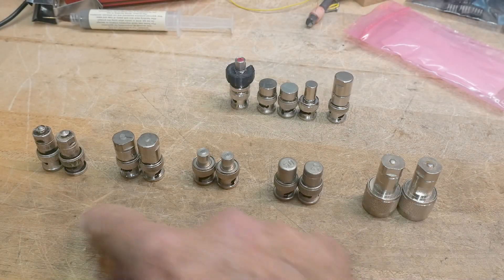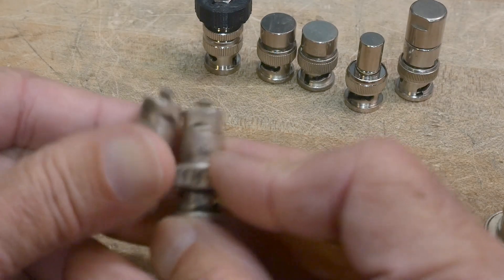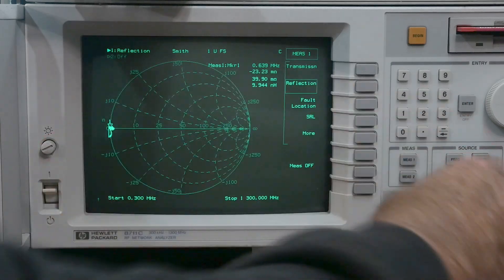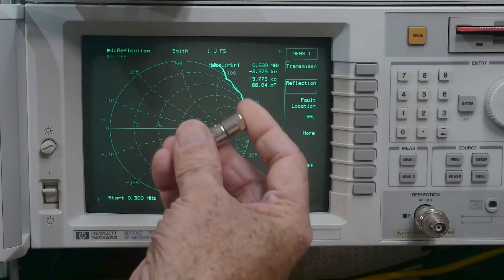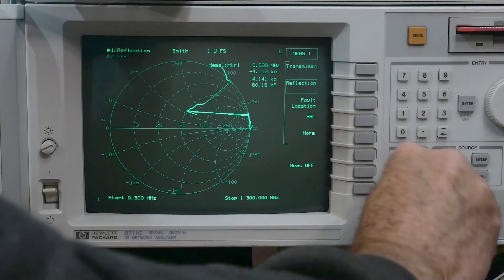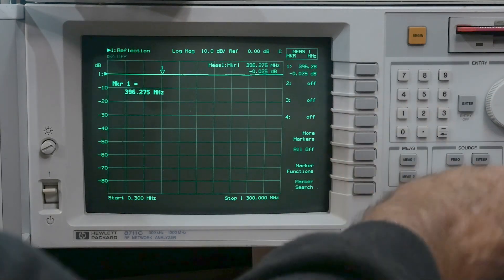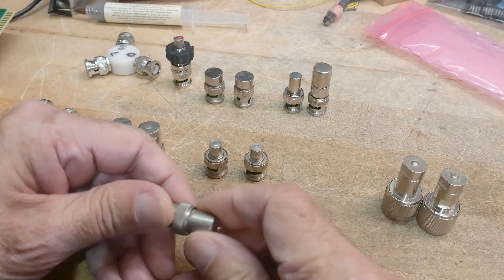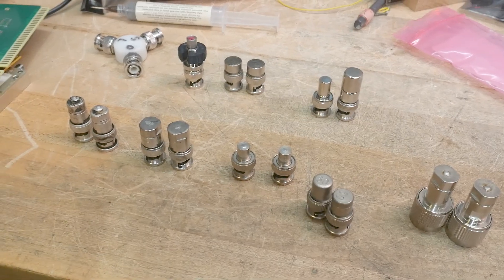#2143 50ohm BNC Loads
Episode 2143
not all are created equal